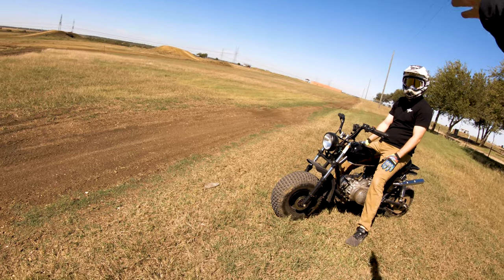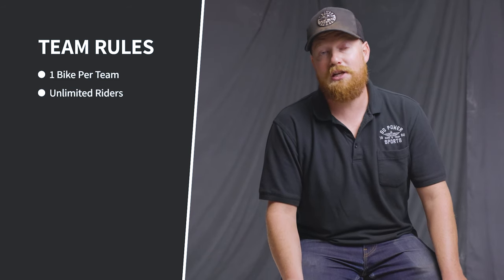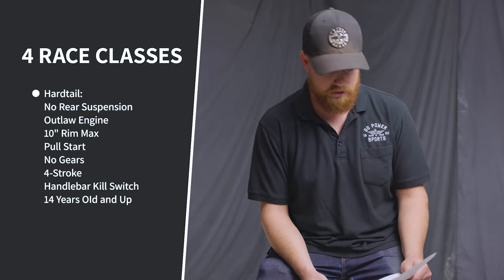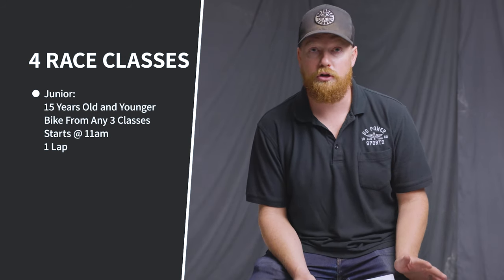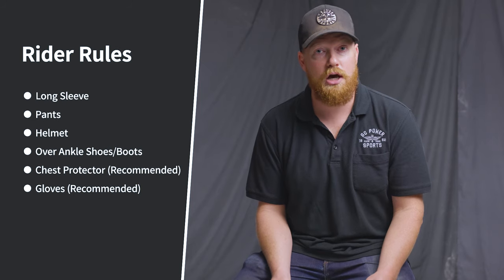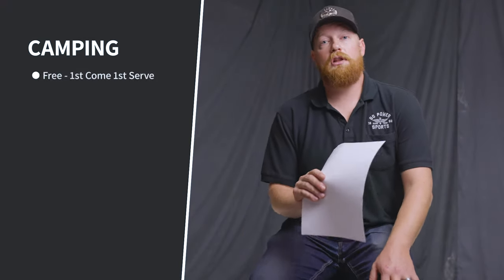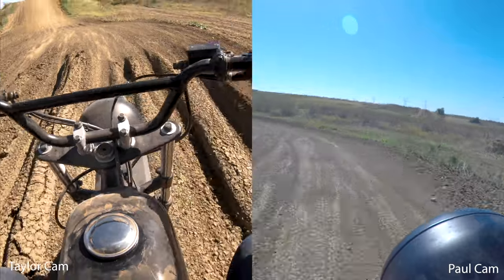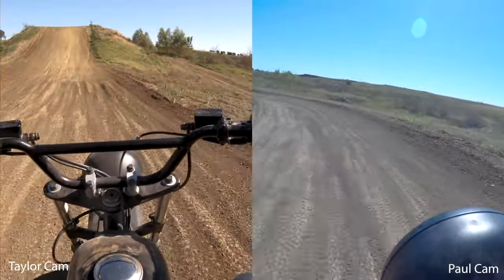GoPowerSports180 Minibike Race | Rules/Schedule/Ride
We want to invite you to the GoPowerSports180 Minibike Race on November 13th, 2021 at Texplex Park in Midloathian, TX.  This video will give you an overview of rules, schedule, camping and then what a lap will look like on a minibike.

*UPDATE* Junior Race
Details on the "GPS18" JR class race:
The GPS18 is an 18 lap race specifically for riders in the JR class. The goal is to complete all 18 laps but we do have a 45 minute cap on this race to prevent going over schedule. All laps will be done on the first half of the GPS180 track. This decision was made so the jr riders will always be in plain view of the parents and track attendants. 1st, 2nd, and 3rd place will all receive a trophy and of course, bragging rights for the year.

Intro 0:00
Rules 1:40
Camping & Schedule 4:35
Race Lap 6:36